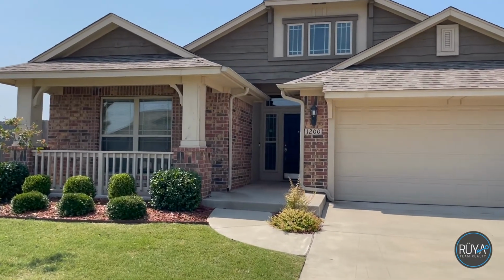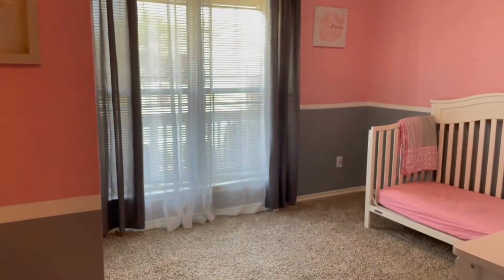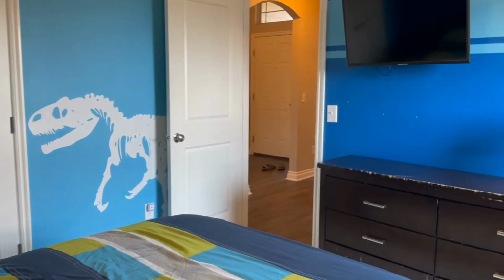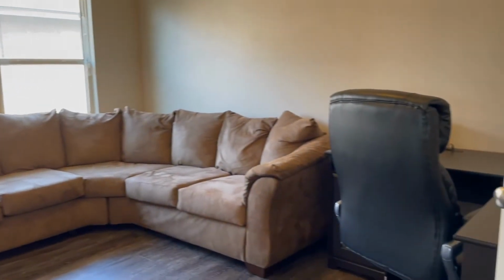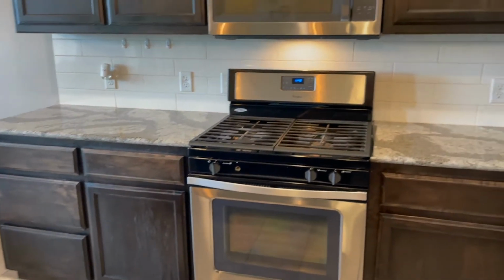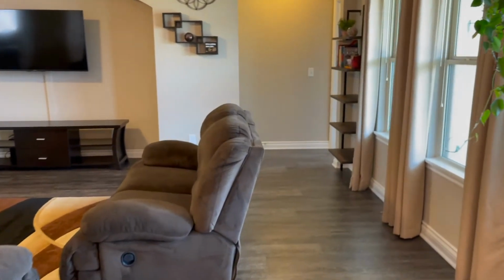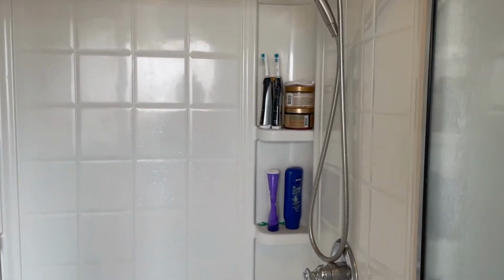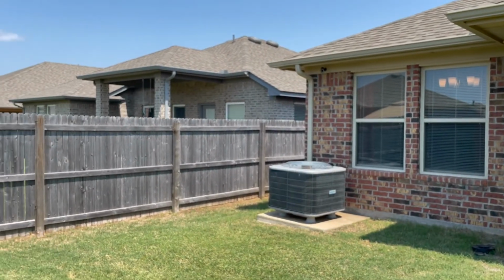Virtual Open House | 1200 SW 158th Oklahoma City, OK 73170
Amazing 3 bedroom/2 bathroom plus study available in Southwest Oklahoma City!

Marcie Billen and Hansom Wong are real estate agents 🏡 in the Oklahoma City Metro. We are to help you to figure out your perfect place to live, the best way to sell your home, and where to invest! We are foodies and love to travel, both at the same time if possible.

To see the program I use to get leads from YouTube

Equipment I use:
Selfie Ring Light with 50" Extendable Tripod Stand
REVLON 1100 Watt 3 Heat 2 Speed Pro Collection One Step Ionic Hair Dryer and Volumizer
TIJN 2 Pack Blue Light Blocking Glasses for Women
Rechargeable Selfie Ring Light, 3 Level Adjustable Brightness
Maybelline SuperStay Matte Ink

We serve buyers and sellers in Norman, Oklahoma City, Choctaw, Newalla, Midwest City, Edmond, and Moore.

3421 W Rock Creek Rd. #110
Norman, OK 73072